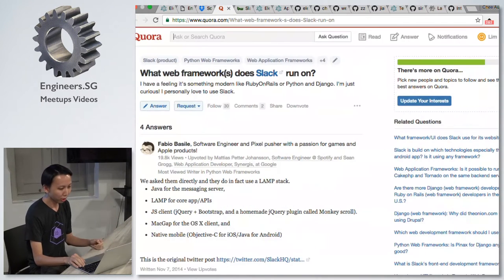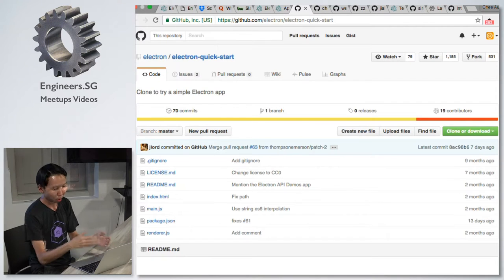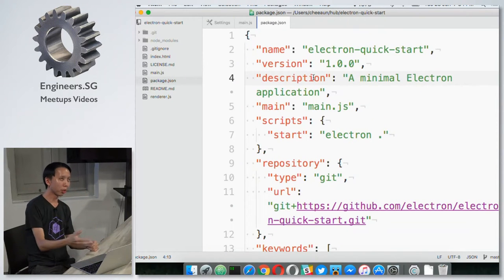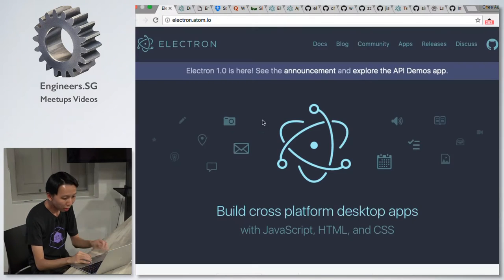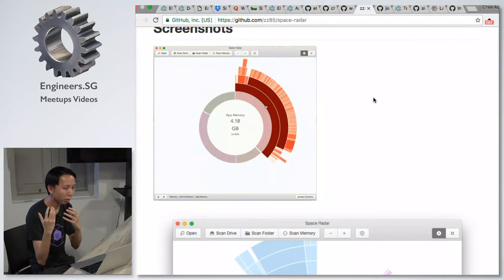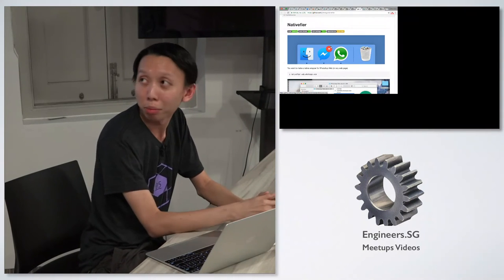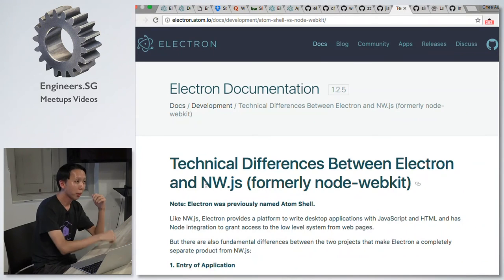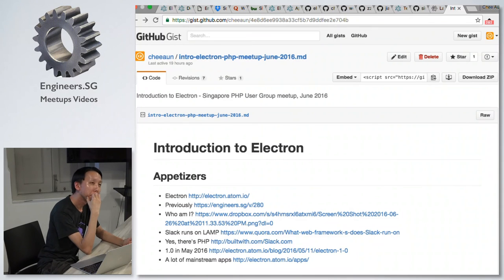Introduction to Electron - Singapore PHP User Group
Speaker: Lim Chee Aun